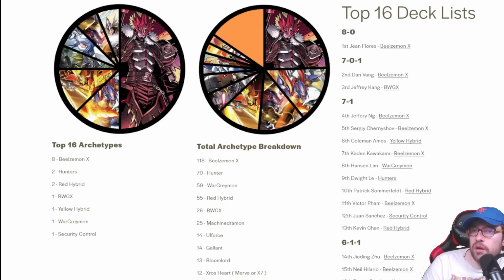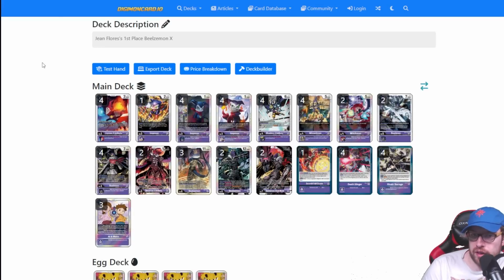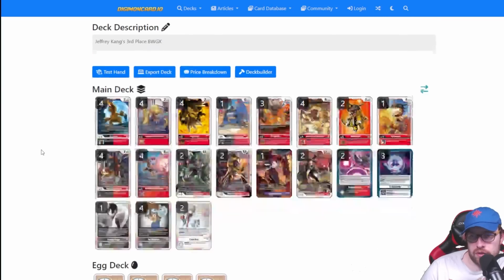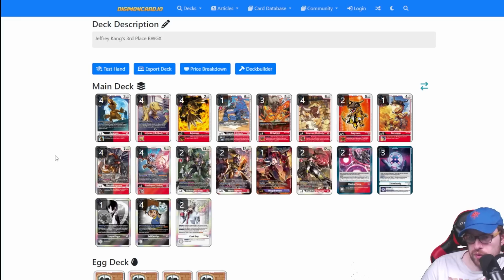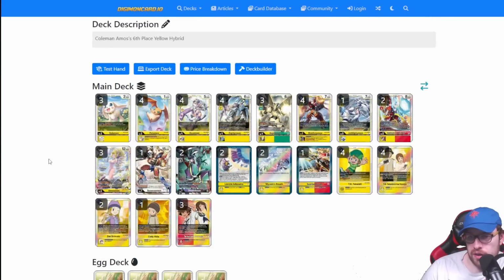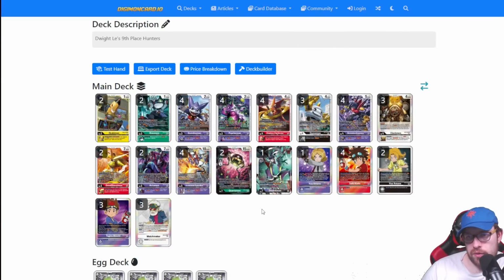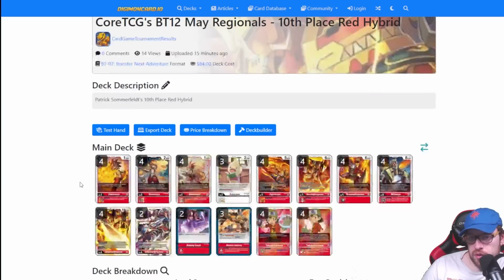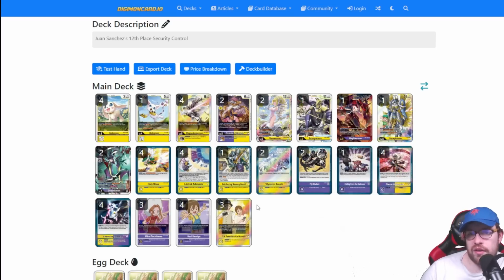Digimon Card Game: CoreTCG’s BT12 Regionals! Top 16 Deck Lists!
Make sure to Follow my co-commentator for the event @GaiaForceGaming

( Will be Reuploaded to Youtube this week ).

Chapters
00:00 Intro
03:13 Jean Flores's 1st Place Beelzemon X
05:09 Jeffrey Kang's 3rd Place BWGX
07:30 Hansen Lim's 8th Place WarGreymon
09:02 Coleman Amos's 6th Place Yellow Hybrid
10:35 Dwight Le's 9th Place Hunters
13:06 Patrick Sommerfeldt's 10th Place Red Hybrid
14:22 Juan Sanchez's 12th Place Security Control